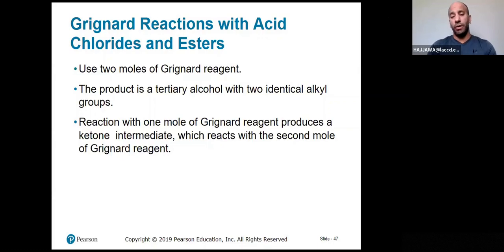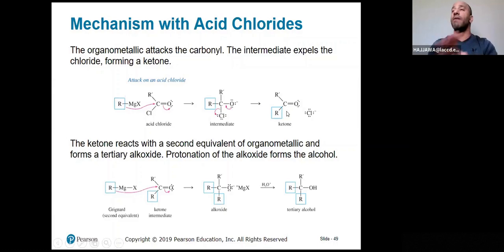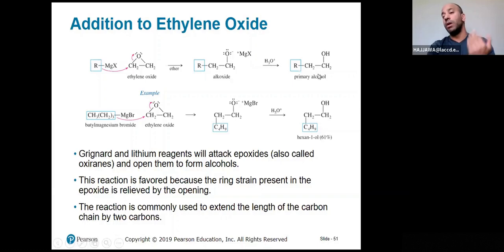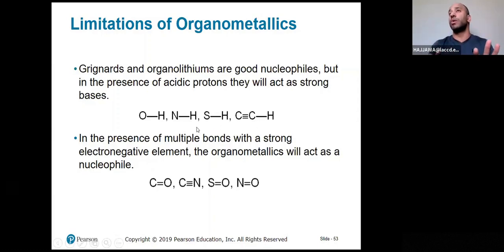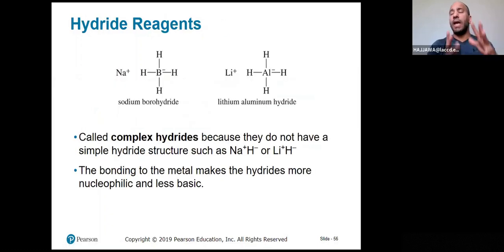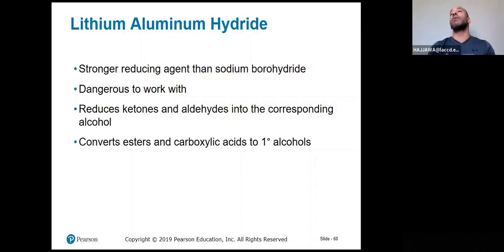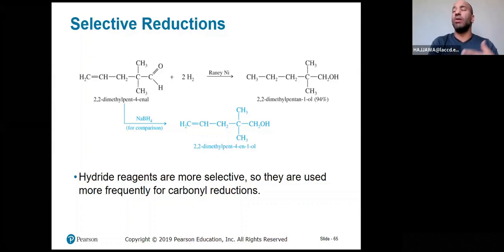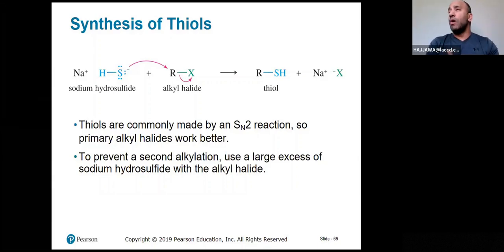CH 10 Alcohols: Synthesis-Part II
Alcohols are organic compounds containing hydroxy (-OH) groups. Alcohols are synthesized by a wide variety of methods, and the hydroxy group may be converted to most other functional groups. In this chapter, we discuss the physical properties of alcohols and summarize the methods of preparation of alcohols.